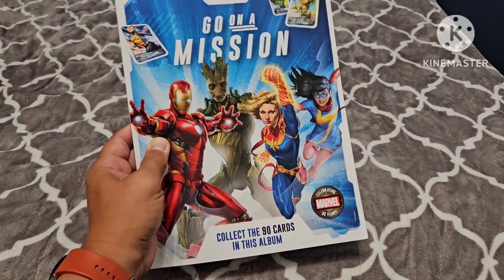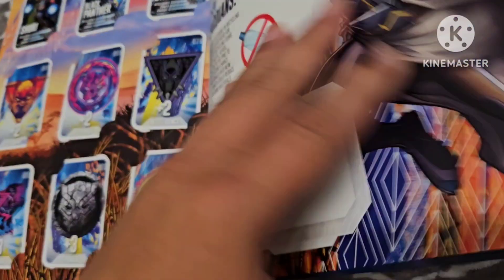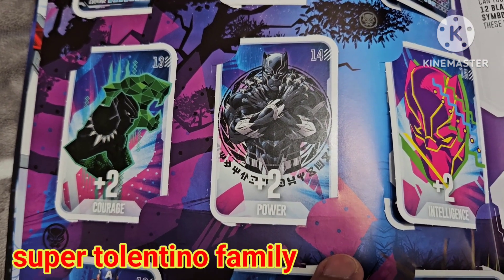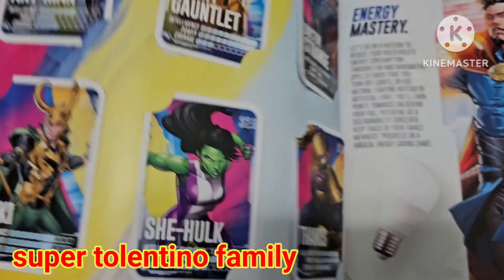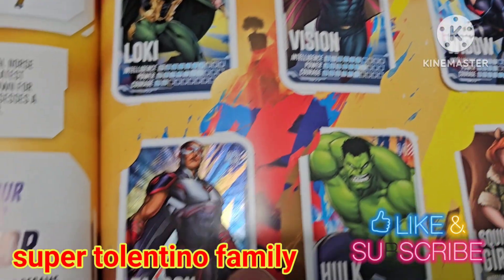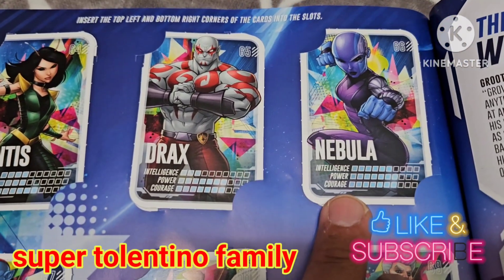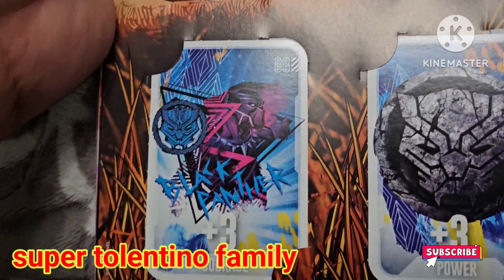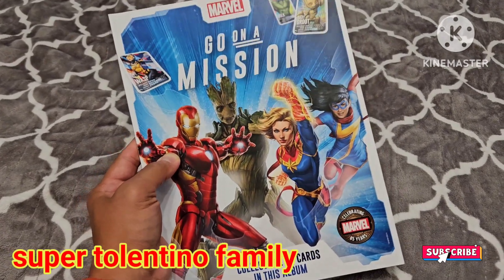Complete Loblaws MARVEL Go On A Mission Collectible Cards 🦸‍♂️🦸‍♀️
Complete set of the Marvel Go On A Mission collectible card set!